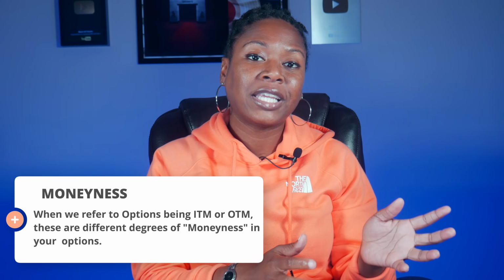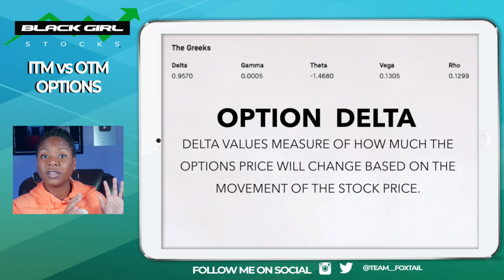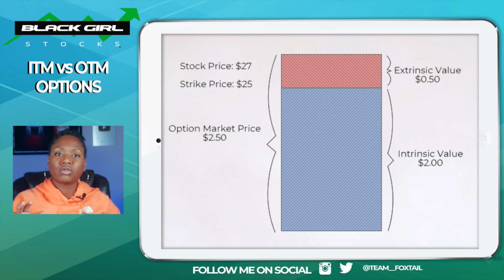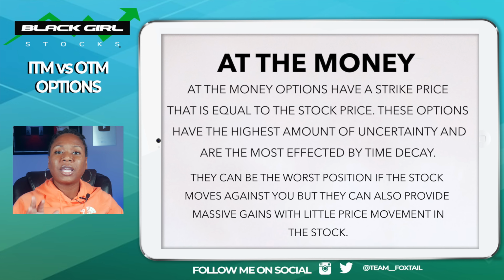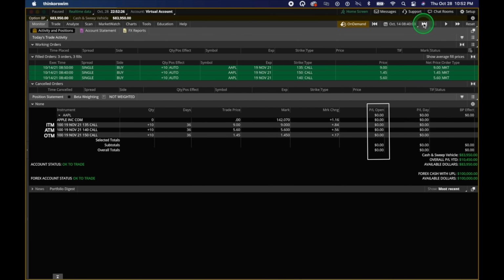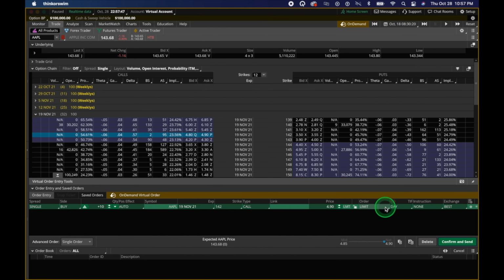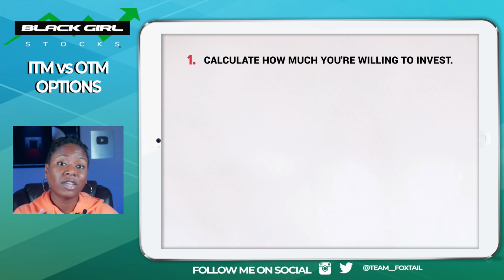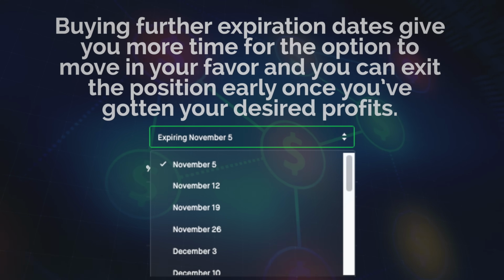Understanding ITM vs OTM Options (How To Pick The Strike Price)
Understanding the impact ITM vs OTM Options have on your profits will really make you a master options trader. In this video, Black Girl Stocks will do a breakdown of ITM vs ATM vs OTM options, characteristics of each, how to pick the Strike Price, and a live example of how strike prices affect the value of your options.

(0:00): Intro
(1:02): Breaking Down "Moneyness
(2:11): ITM, ATM and OTM Options Explained
(5:57): Example Trading Different Options
(10:23): Steps To Picking Your Options Strike Price

►  Download Tiblio Now & Try Out Winning Options Trading Strategies Updated Every Hour. When you sign up using the link below, you will see the "FoxTail Discount" at checkout.